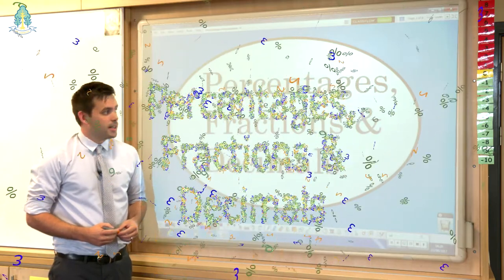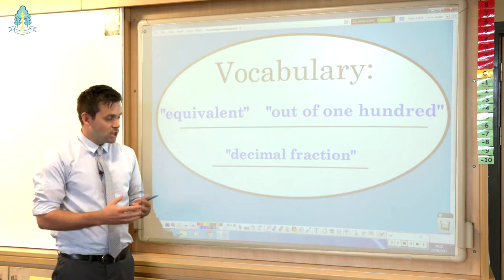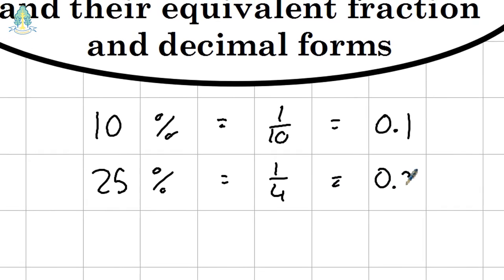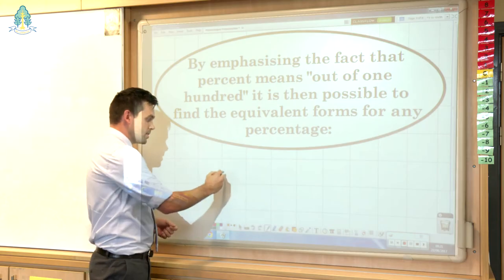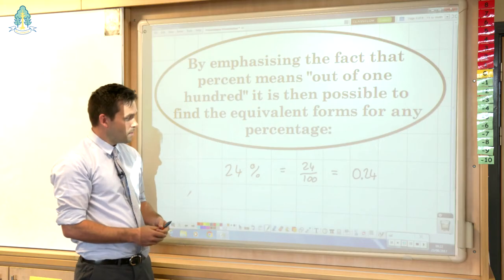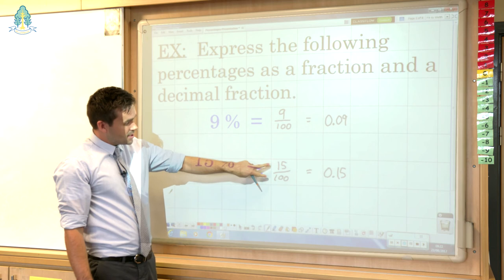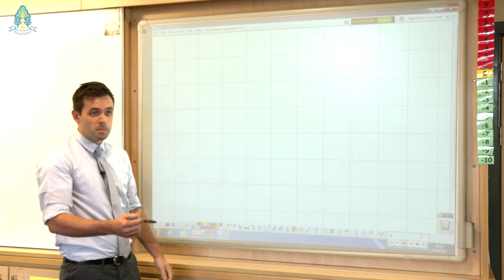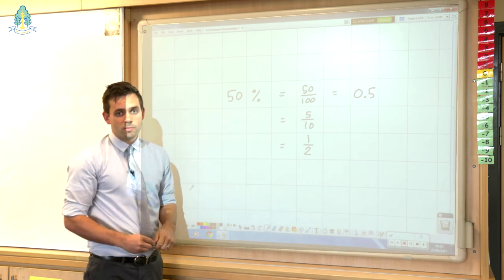Percentages, Fractions and Decimals - Williamwood Cluster Maths Support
The common approach to teaching Percentages and Decimal Fractions in the schools within the Williamwood High School Cluster – Busby Primary, Carolside Primary and Netherlee Primary.